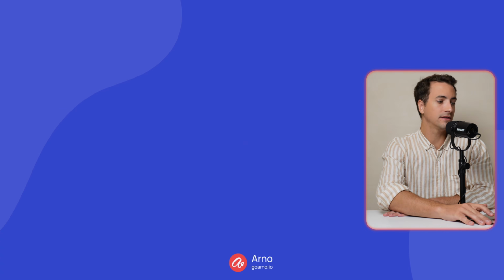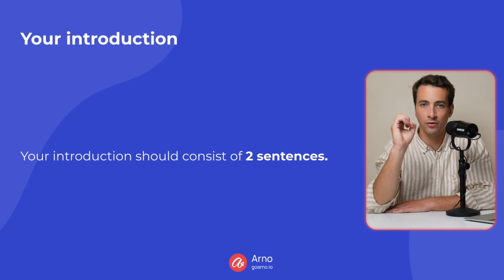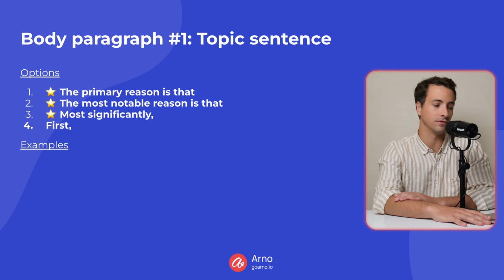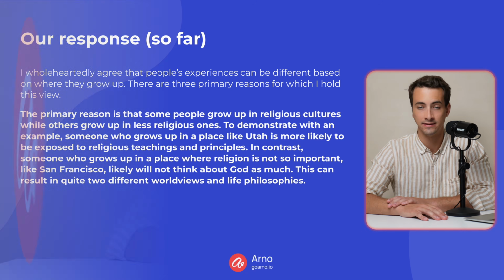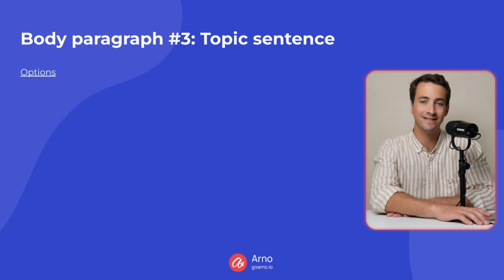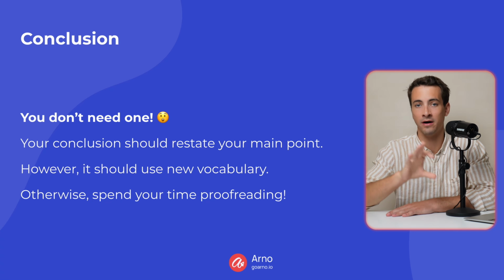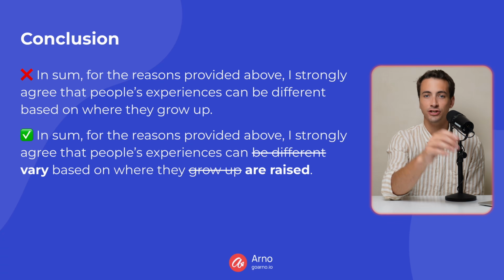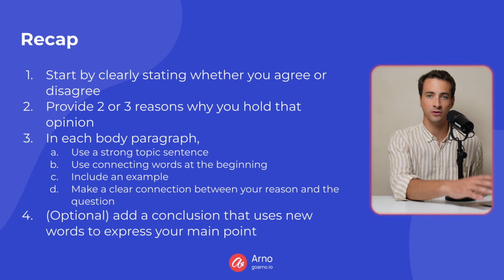Writing & Speaking Template: Do you agree or disagree? (Duolingo English Test)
This template is especially useful for the Interactive Writing question but you can use it for any writing or speaking question on the DET in which you are asked whether you agree or disagree with a statement.